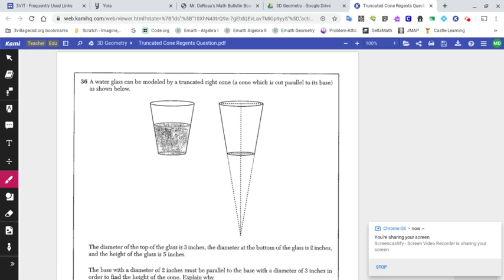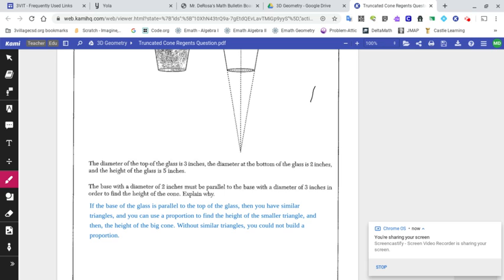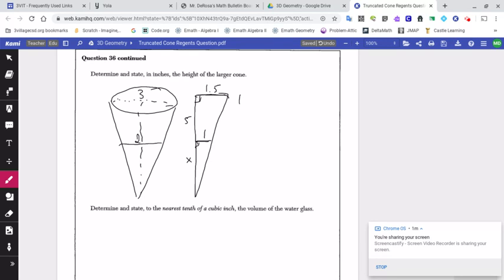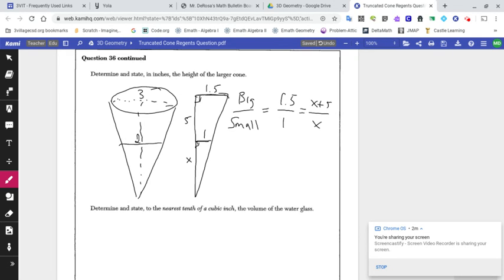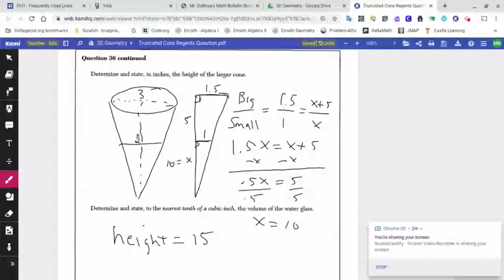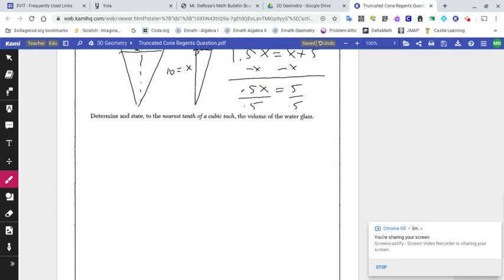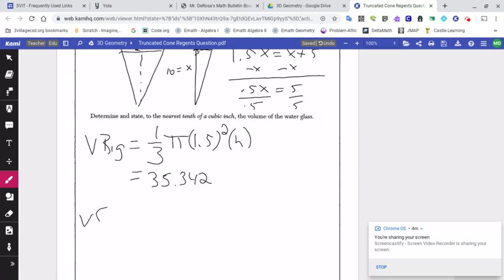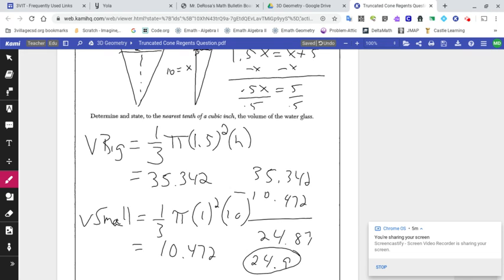Truncated Cone Solution